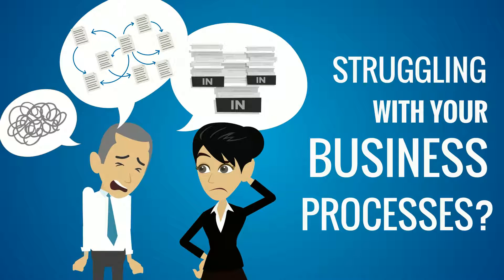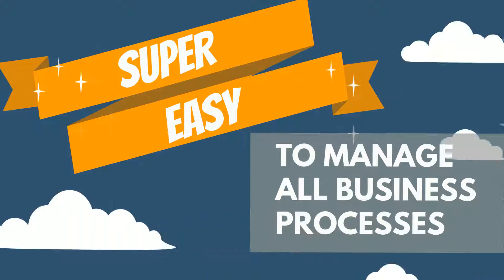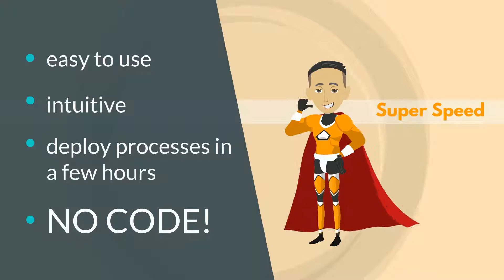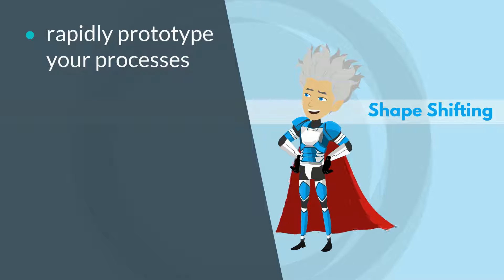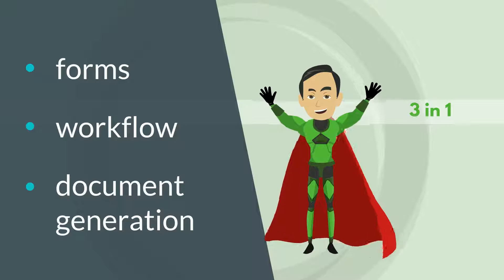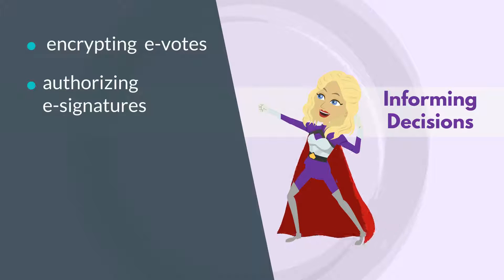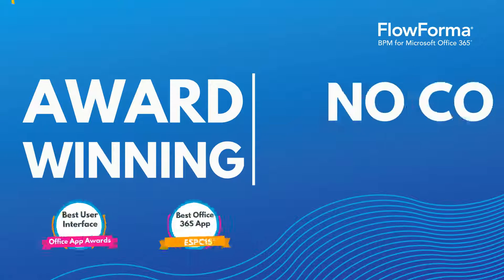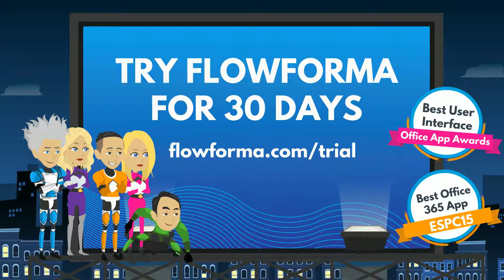What is FlowForma's Process AutomationTool?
Empower your employees! Make better decisions faster! Supercharge your workflows!

Try FlowForma BPM for Office 365 now and streamline your business processes.